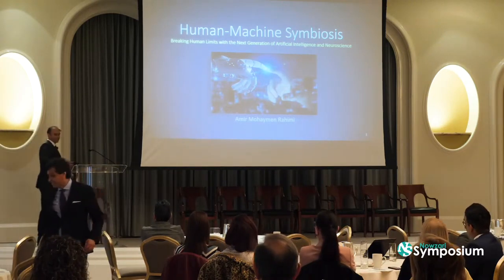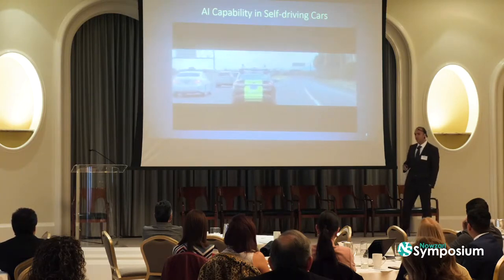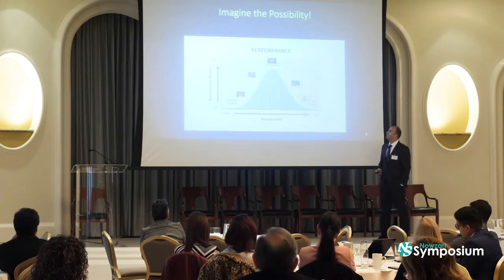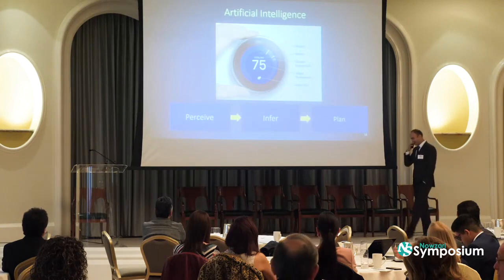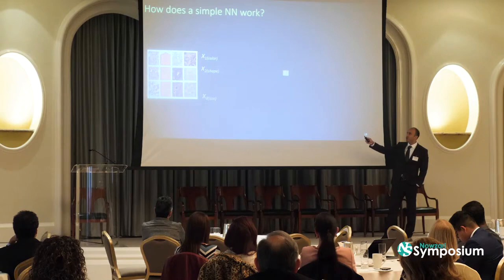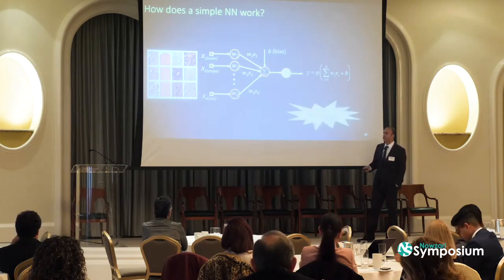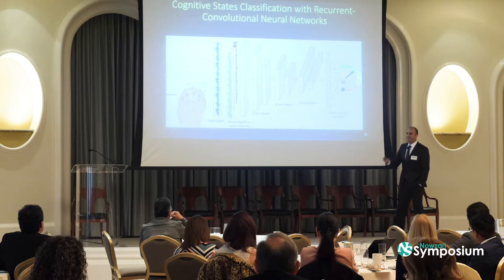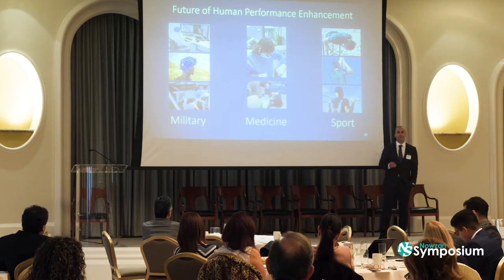Artificial Intelligence, Dr. Mo Rahimi, Nowzari Symposium